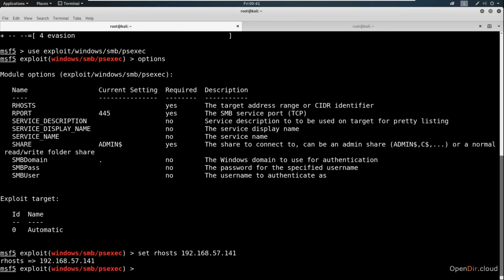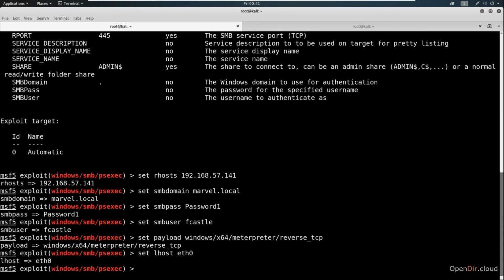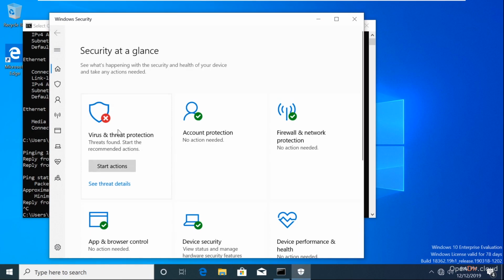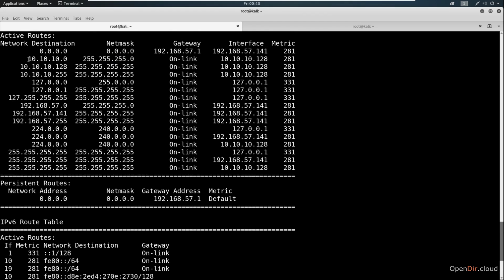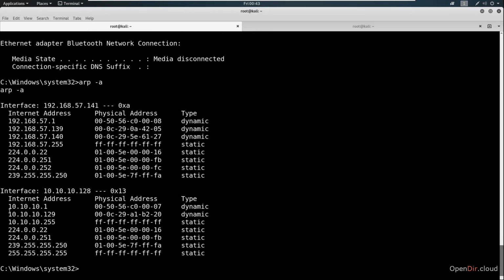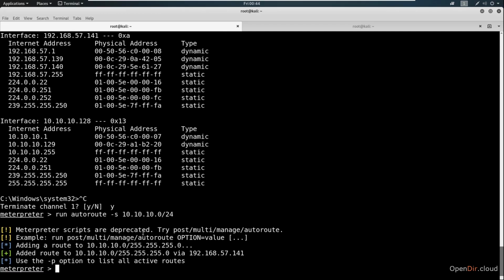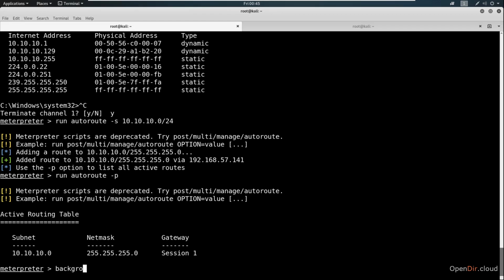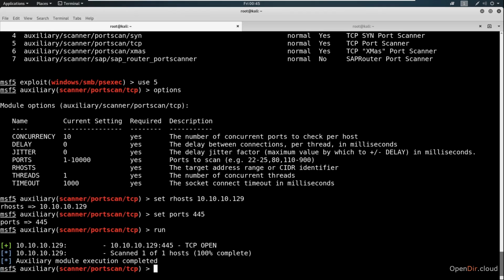157 Pivoting Walkthrough ethicalhackx